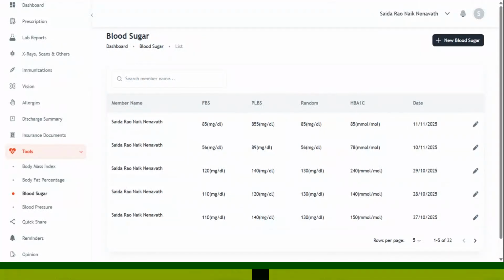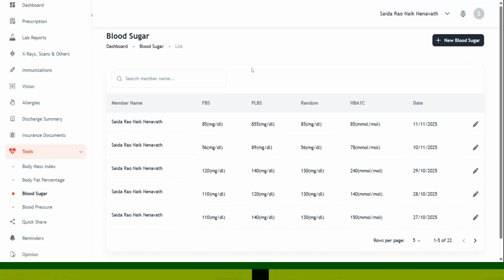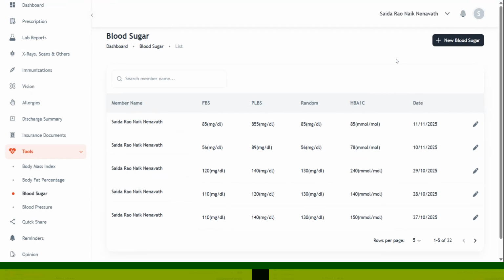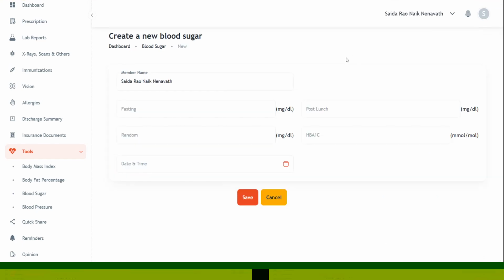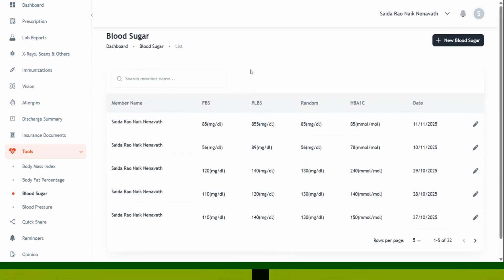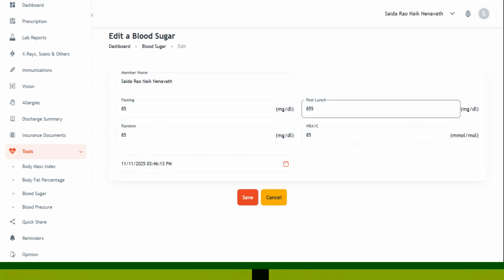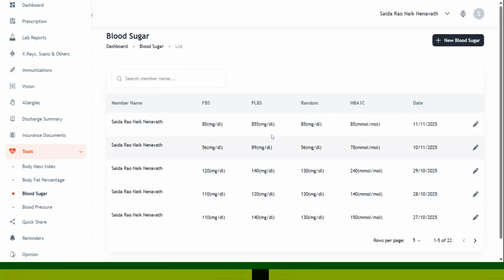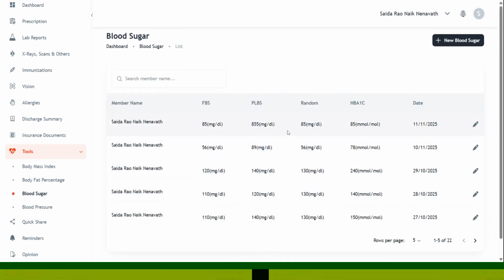IndusAyush Web Application | Blood Sugar Manual Entry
This video explains how to use the Blood Sugar feature in the IndusAyush web application.

The video demonstrates how users can manually enter their blood sugar values into the application for reference purposes. This feature is designed only for manual data entry and viewing.

The IndusAyush application does not track blood sugar levels over time and does not provide automatic monitoring or alerts. The Blood Sugar feature helps users store their blood sugar values digitally so they can view them whenever required.